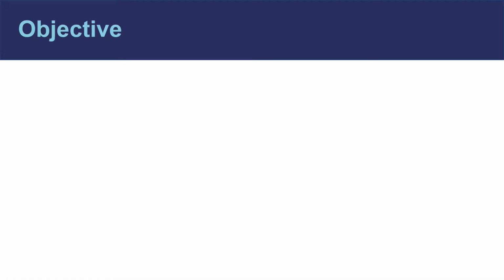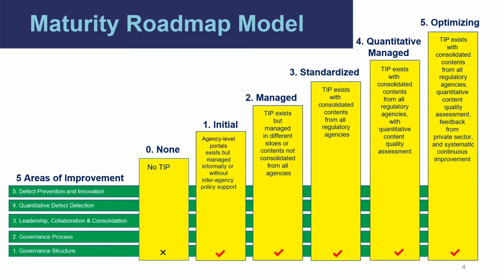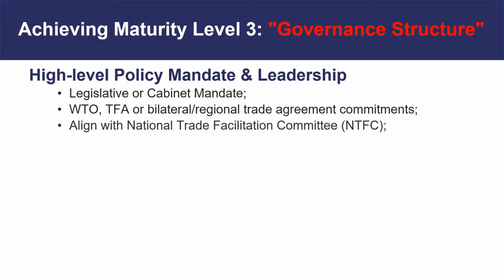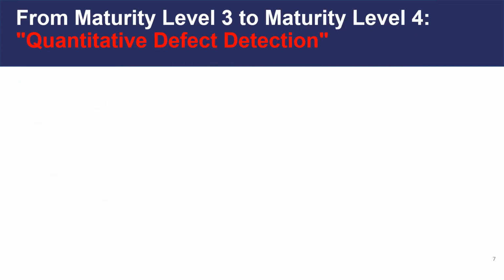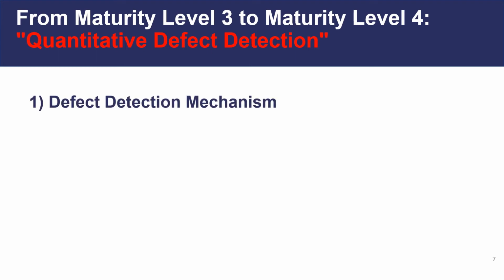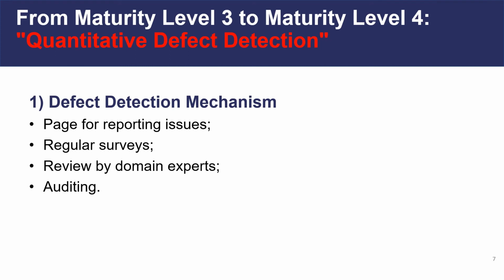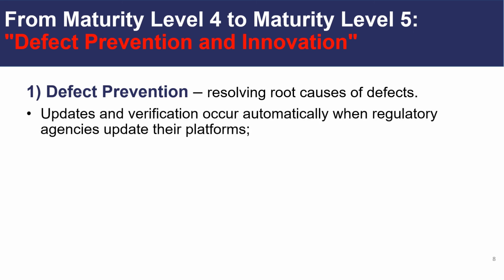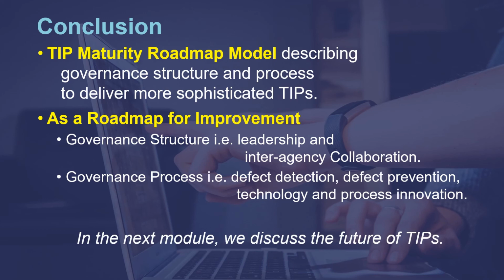Module 6: Enhancing TIPs: Maturity Roadmap Model: A roadmap for highly effective TIPs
Please visit the Online Course on Enhancing Trade Information Portals